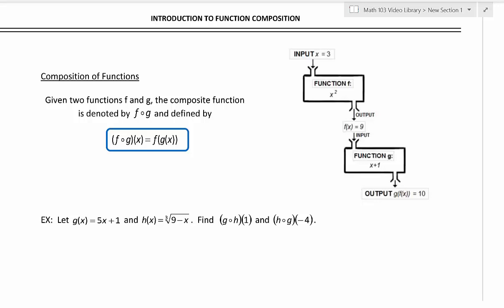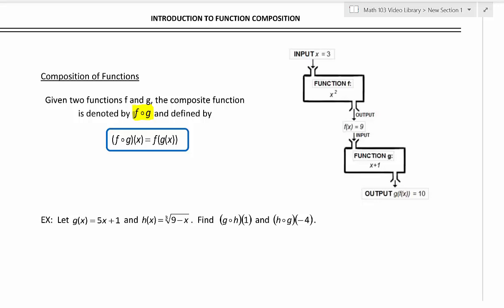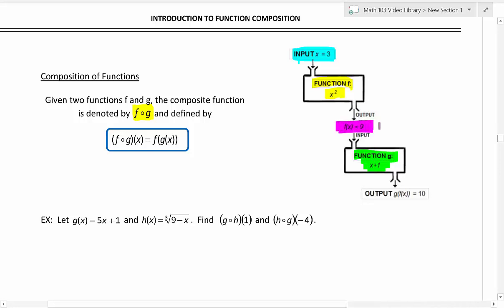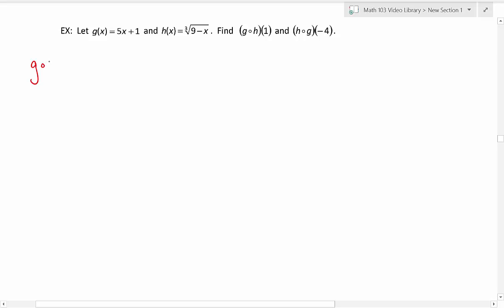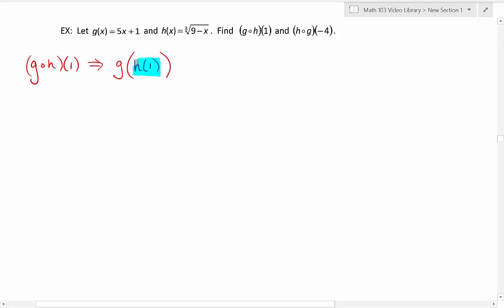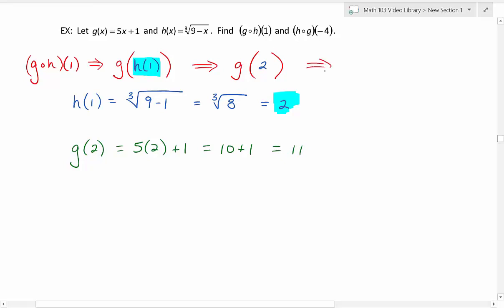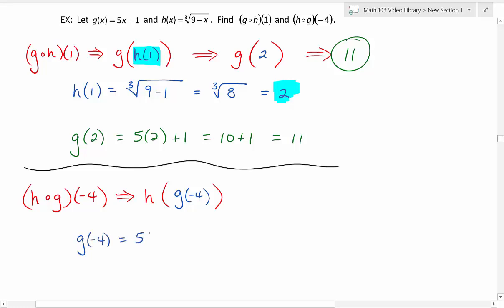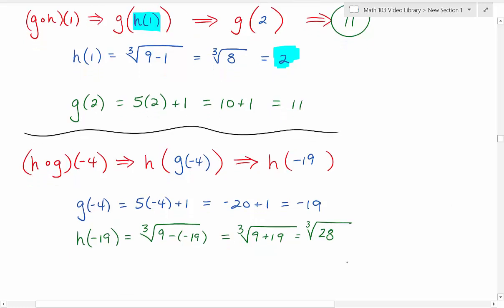Introduction to Function Composition